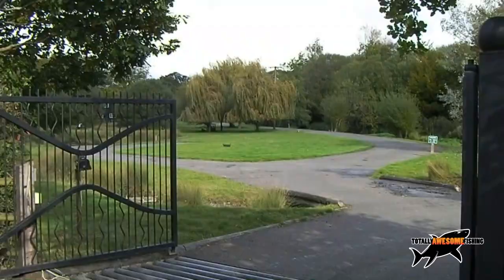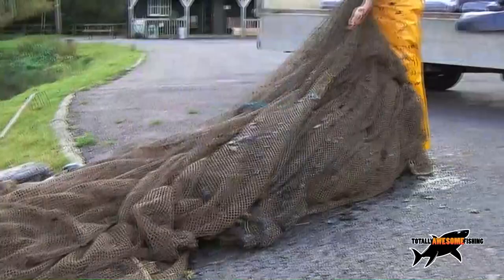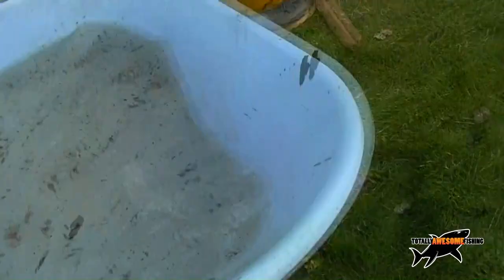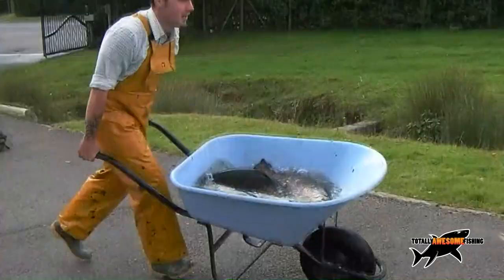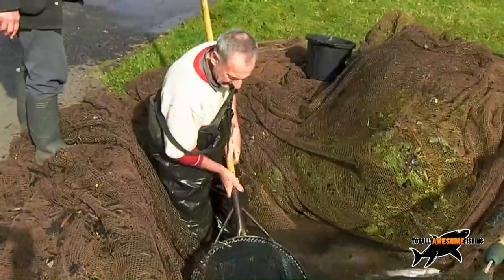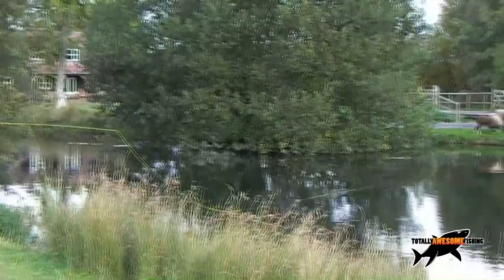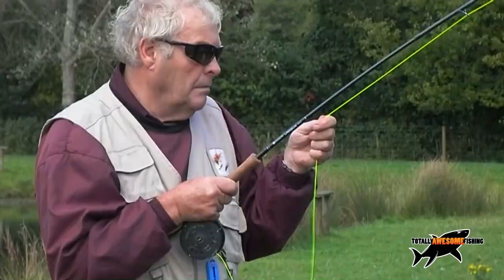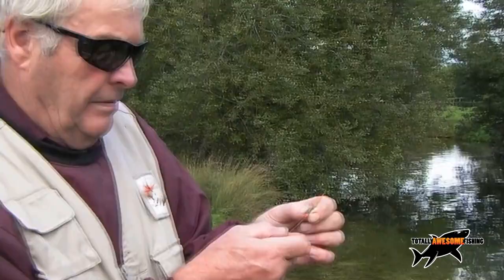GIANT RAINBOW TROUT of Sutton Springs - Totally Awesome Fishing Show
An insight into the fishery that produces Britains biggest Rainbow Trout. Sutton Springs in Hampshire is renown for producing big fish for the discerning fly fisherman. The clear water lakes allow visual stalking of some of the biggest Trout you will find. Luckily Graeme was there with our back up camera to film the stocking of the lake. It's Totally Awesome!

▬▬▬▬▬▬▬ SOCIAL MEDIA ▬▬▬▬▬▬▬

▬▬▬▬▬▬▬ ABOUT TAFISHING ▬▬▬▬▬▬▬

▬▬▬▬▬▬▬ TAOUTDOORS ▬▬▬▬▬▬▬